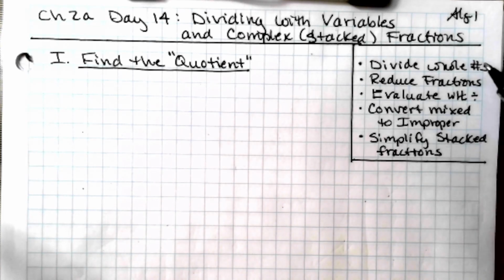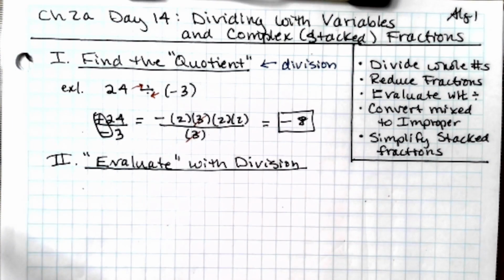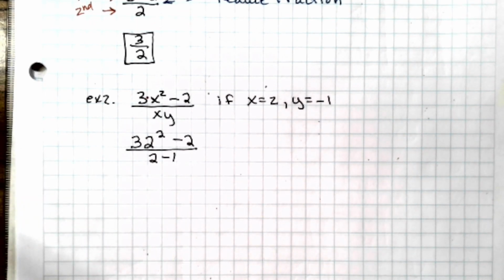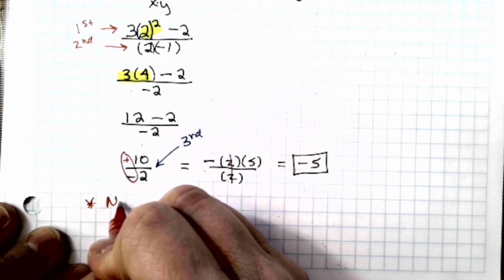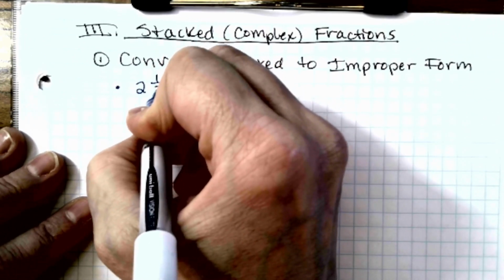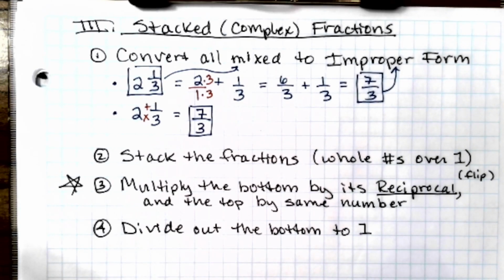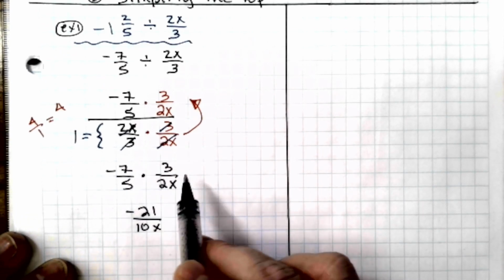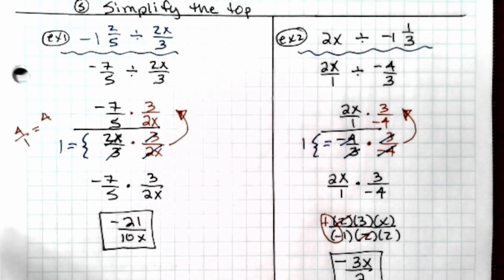Alg1 Ch2a Day 14 Dividing with Variables and Stacked Fractions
Dividing Integers, Reducing fractions, Converting Mixed to Improper Fractions, Evaluating with Division, Simplifying Stacked Fractions, Simplifying Complex Fractions